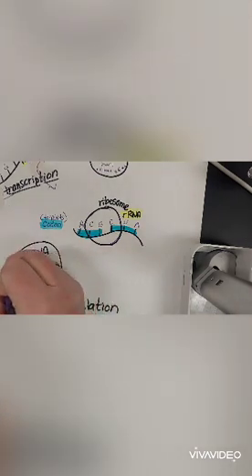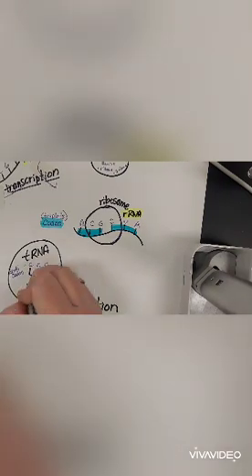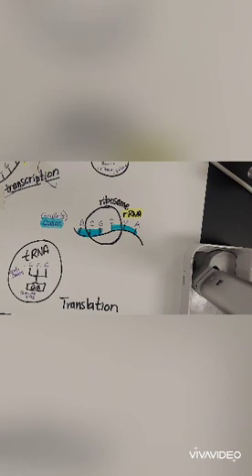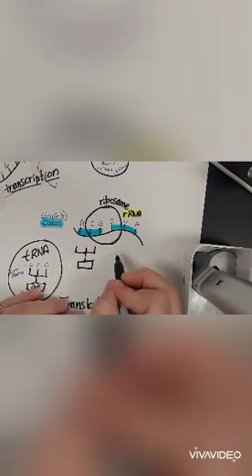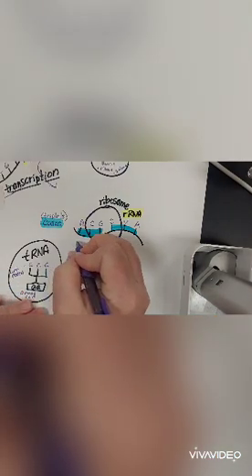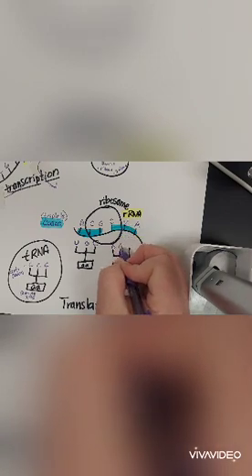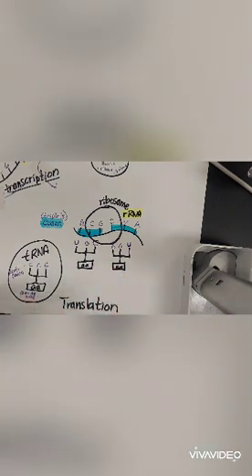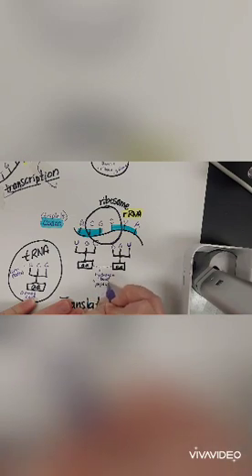Physiology: transcription and translation